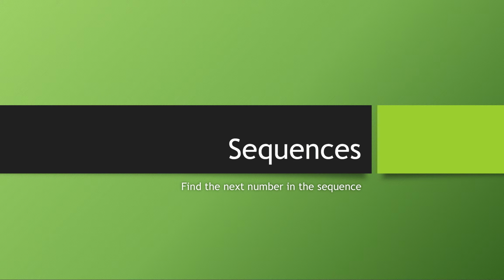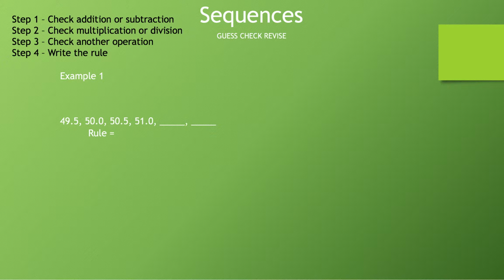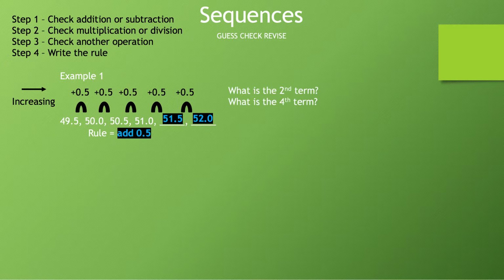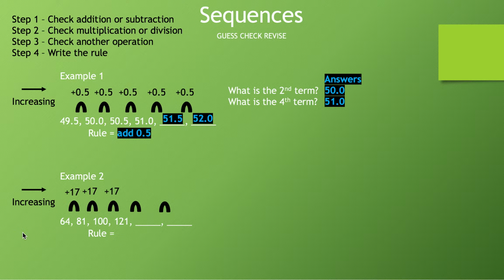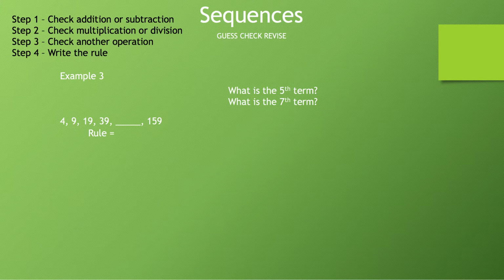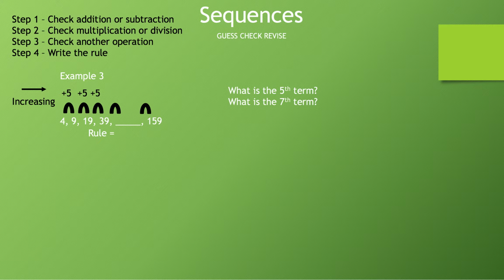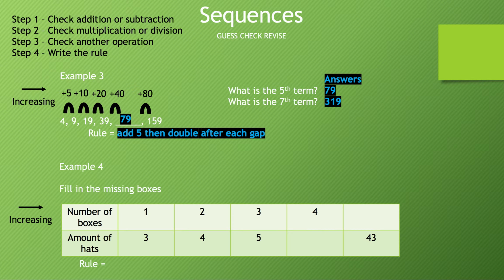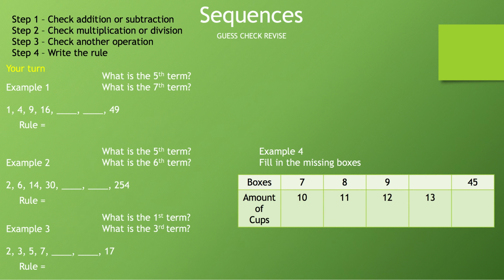Sequences Part 2 - Math is the Way Corner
If you need a refresher on how to find sequences with square numbers and filling out a table then this video is for you.

Start - 0:00
Example 1 - 0:31
Example 2 - 1:50
Example 3 - 3:19
Example 4 - 4:32
Your Turn - 5:30